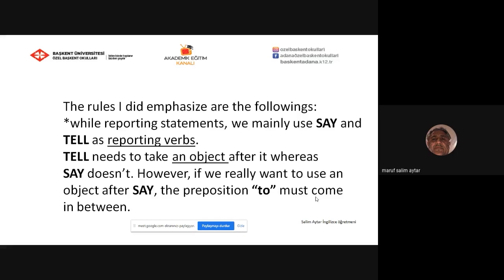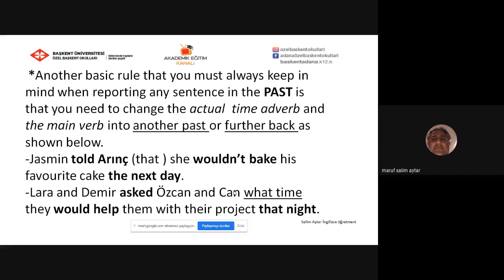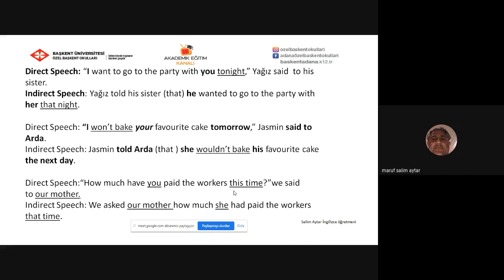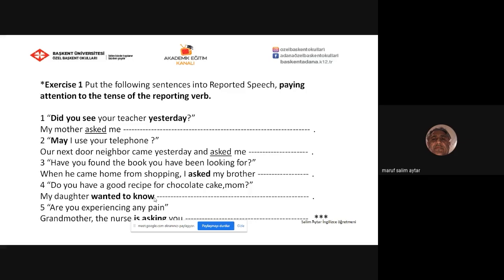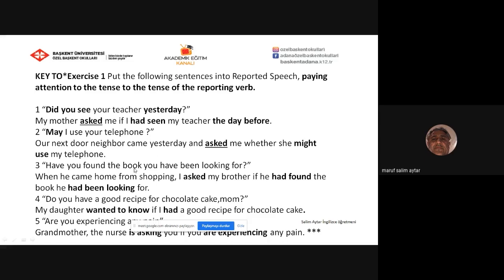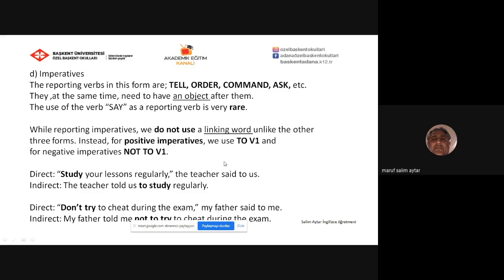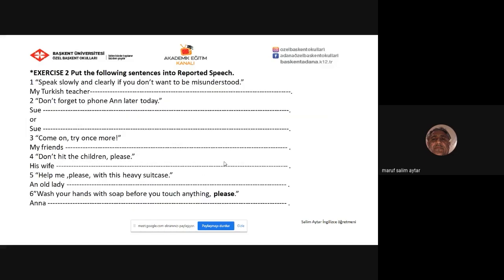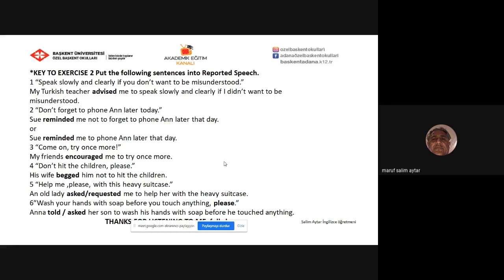8- The Key to English B2 Unit 9 (Reported Questions)